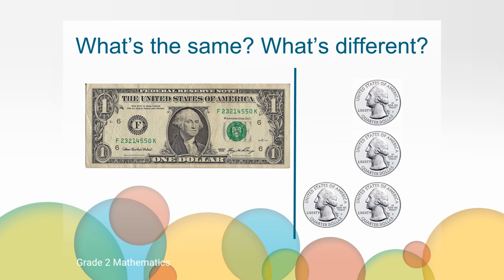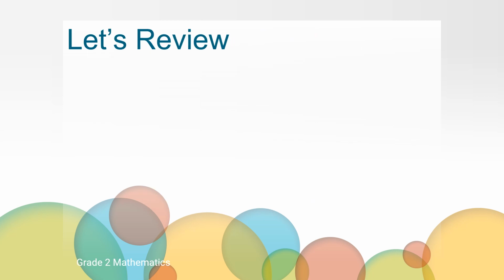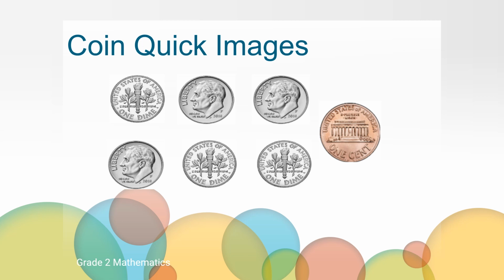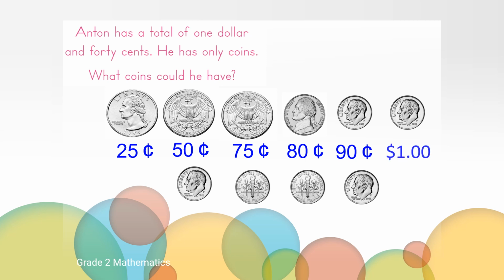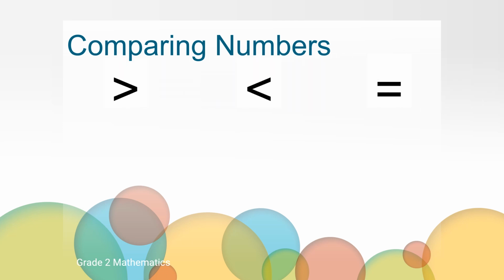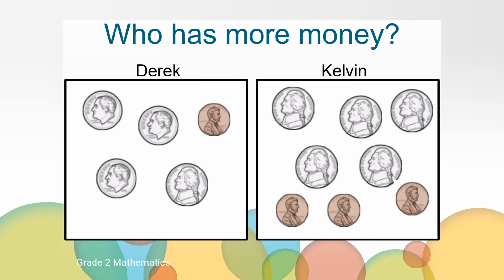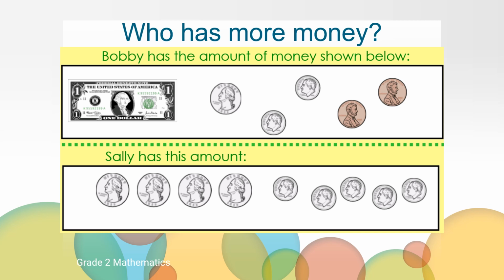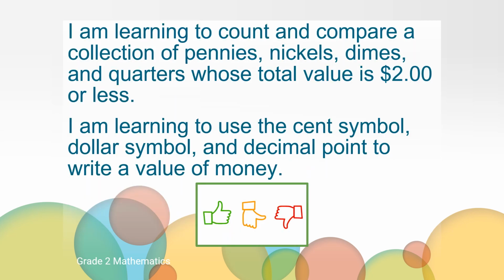Money - Math, Grade 2, Unit 9, Video 5